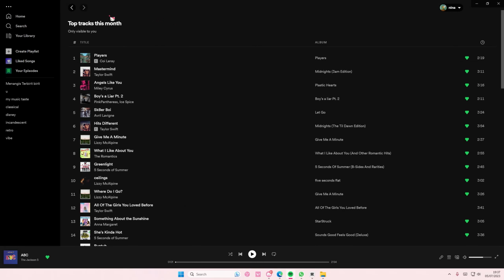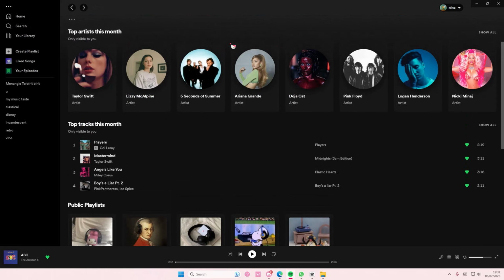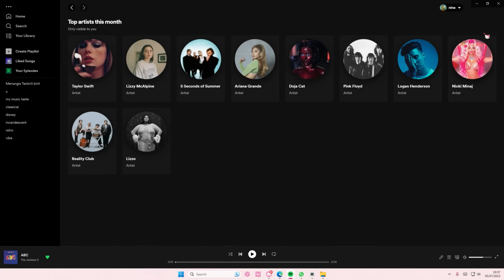~ Are You Missing Out on Your Music Vibes? Unveil Your Top Tracks and Artists on Spotify Now! 🔍🎵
Unearth the magic of your music journey as we guide you through the simple steps to discover your top tracks and artists on Spotify! 🎵 In this video, we're going to show you how to unveil the musical gems that have been dominating your playlist this month. Are you ready to dive into the heart of your music obsession? Let's get started!

🔍 How to Find Your Top Spotify Tracks and Artists - Easy Tutorial! 🎶

Have you ever wondered which songs and artists are making waves in your personal music space? Today, we're going to walk you through the process of revealing your top tracks and artists on Spotify effortlessly. Whether you're vibing to Taylor Swift, getting lost in the melodies of Pink Floyd, or exploring the beats of Nicki Minaj, we've got you covered!

🚀 Unlock Your Musical Universe - Here's What You'll Learn:

Quick steps to view your top tracks this month.
Navigating to discover your top artists on Spotify.
Bonus tips to explore beyond the surface.

Got questions or need further assistance? Drop them in the comments below, and we'll be thrilled to help you navigate your musical wonderland. Thank you for tuning in, and let the music adventure begin! 🌟